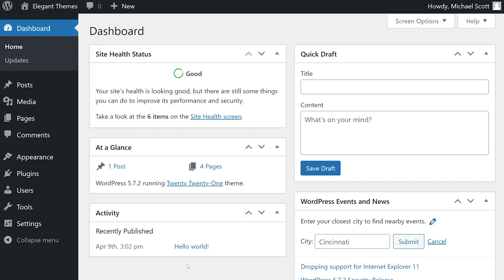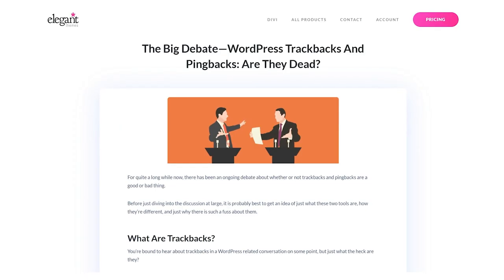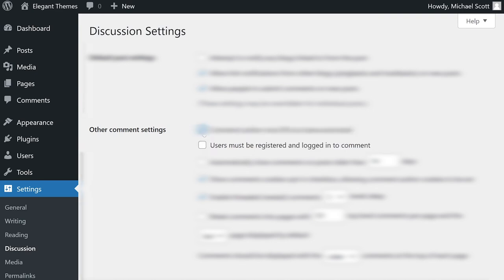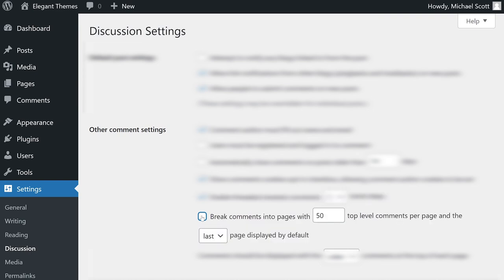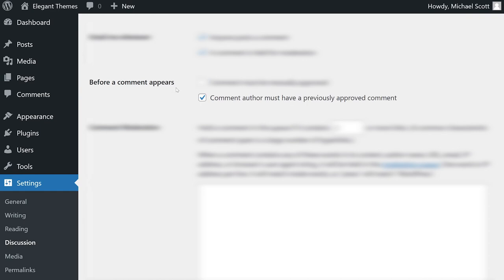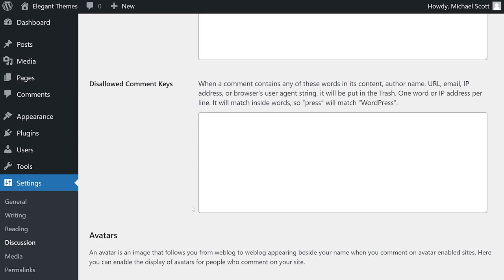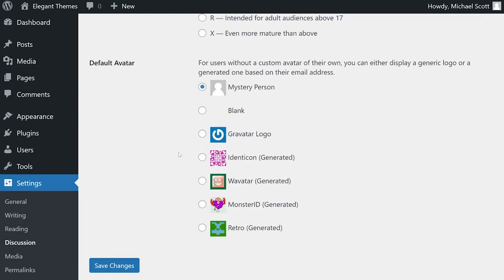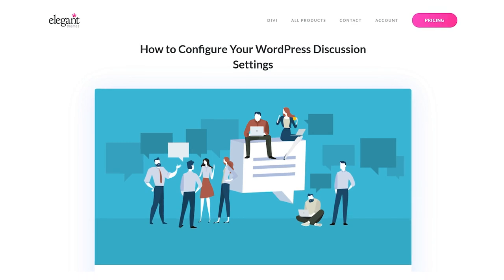How to Configure Your WordPress Discussion Settings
In today's video, we'll learn how to configure your WordPress discussion settings.